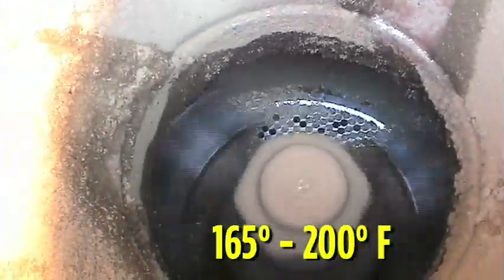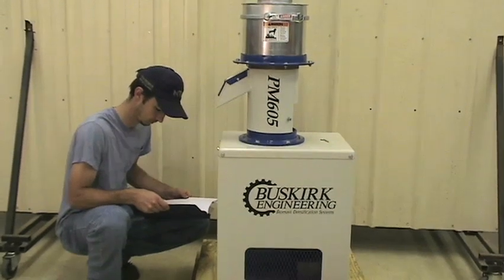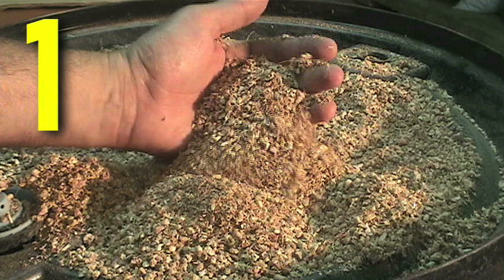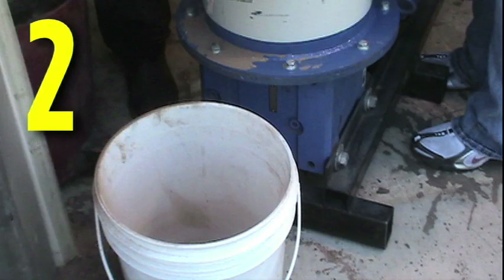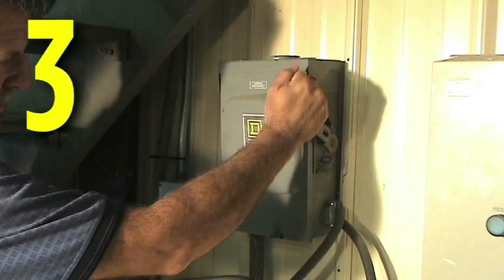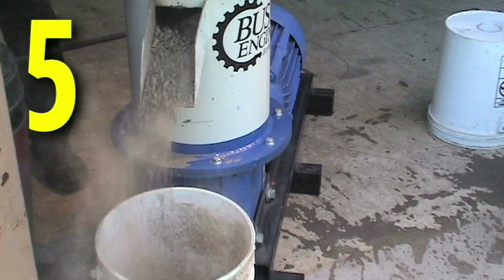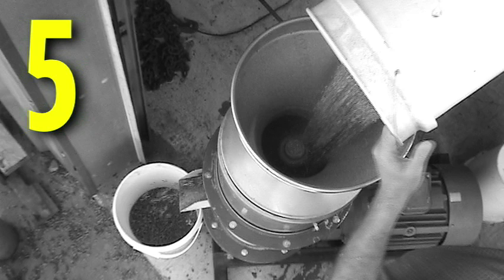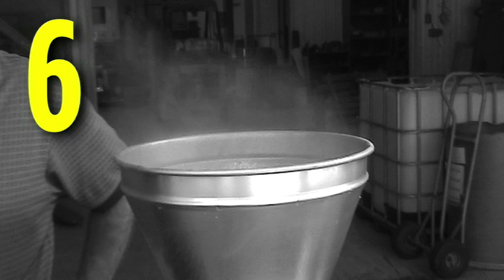07 Warming Up the Mill - Buskirk Engineering Pellet Mill Operation Video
Buskirk Engineering Section 07 from the Pellet Mill Operation Video.